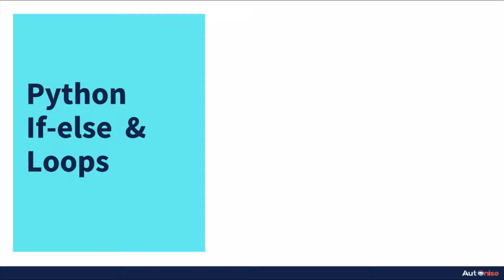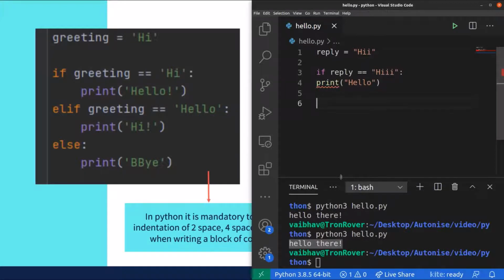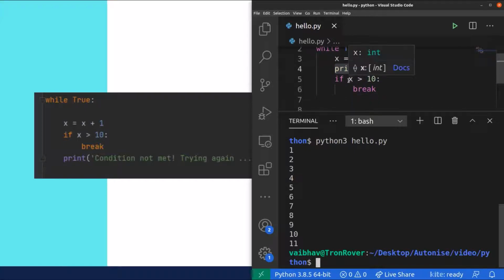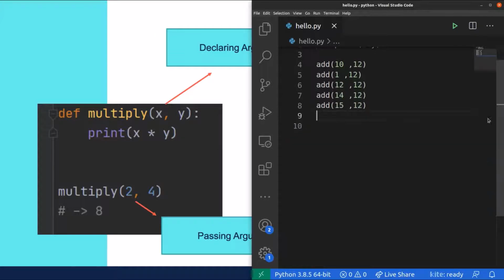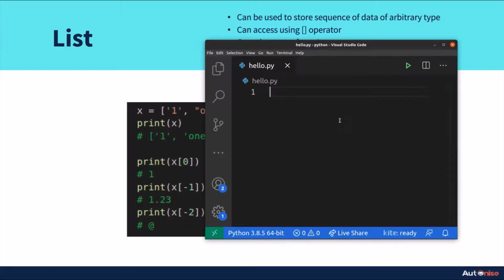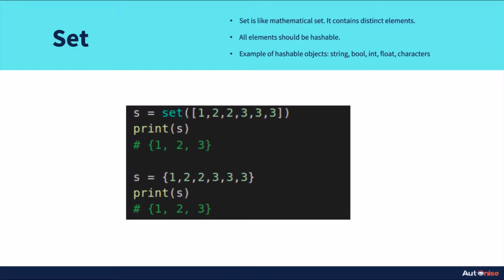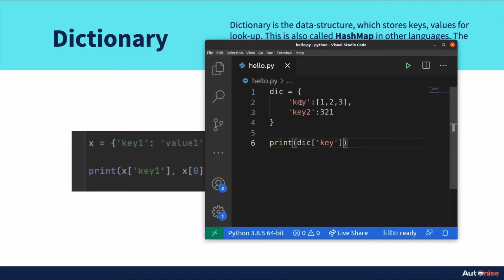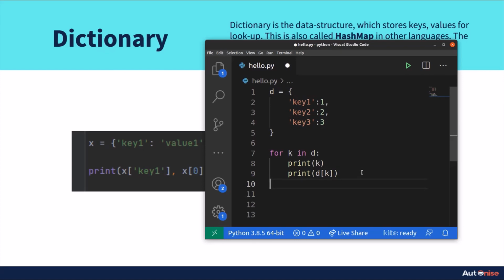Logical expressions and Data Structures in python